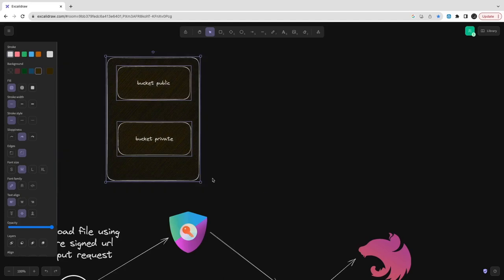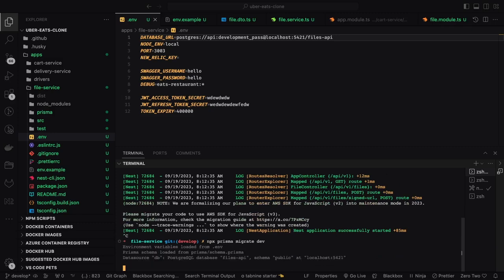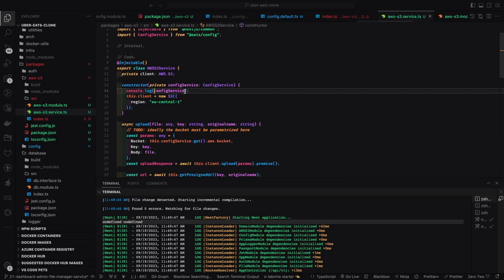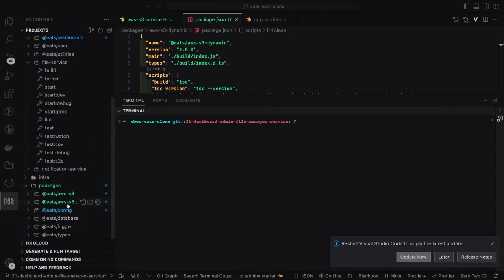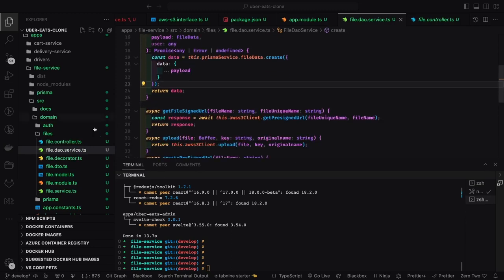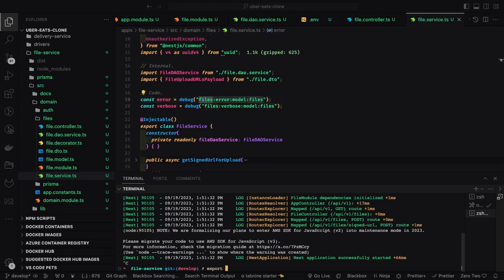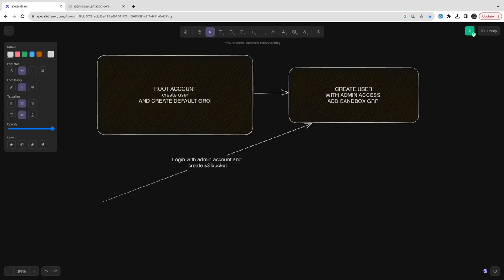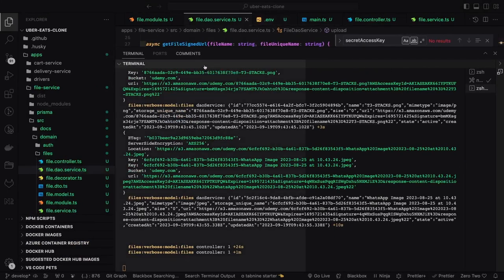Uber Eats Clone - Building File Manager Microservice with Dynamic Nest JS Module AWS S3 #75